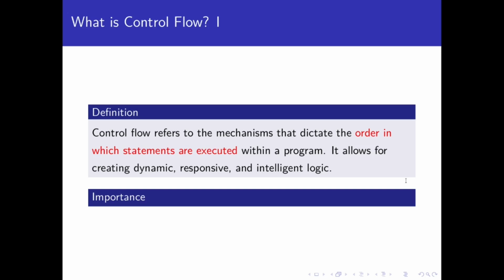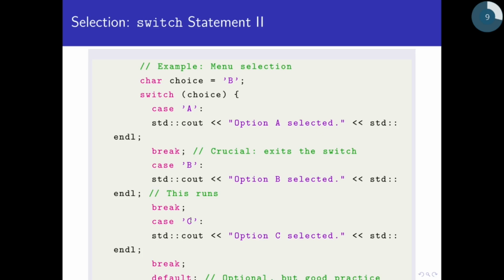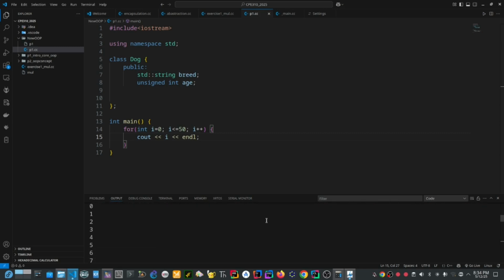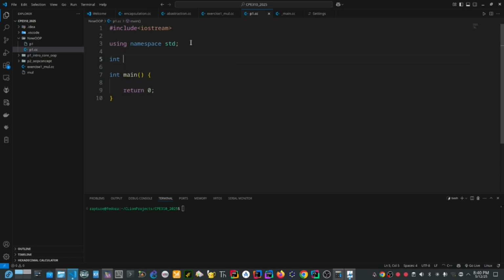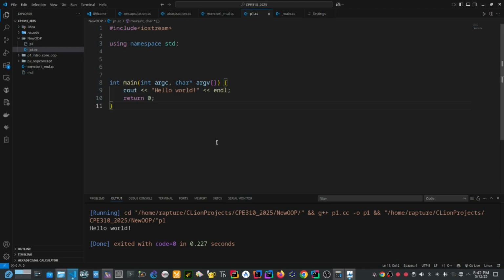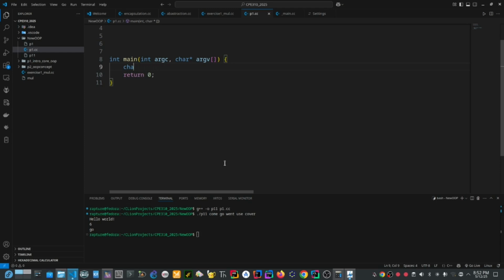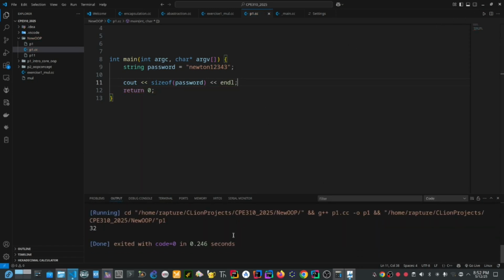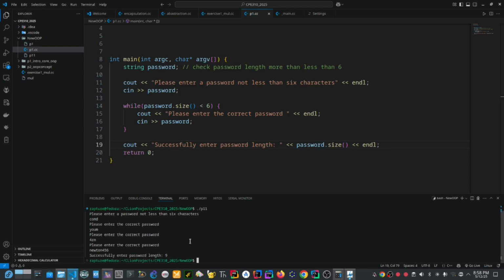#4 C++ Flow Control: If, Else, Switch, For & While Loops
🚀 **Learn how flow control works in C++ with real code examples!**

In this beginner-friendly tutorial, we dive into essential C++ control flow statements, including:

* `if` and `else` statements
* `switch` cases
* Looping structures: `for`, `while`, and `do-while` loops

These are the **core building blocks** of logic in any C++ program. With clear explanations and simple code examples, you'll quickly understand how to control the execution of your C++ applications effectively.

✅ Perfect for:

* C++ beginners and students
* Those revising basic programming concepts
* Anyone looking to understand decision-making and iteration in C++

📚 **Topics Covered:**

* Conditional branching (`if`, `else`, `else if`)
* `switch` statement and when to use it
* Looping with `for`, `while`, and `do-while`

💬 **Have questions?** Drop them in the comments below – I'm here to help!